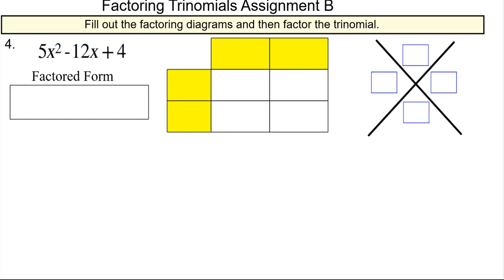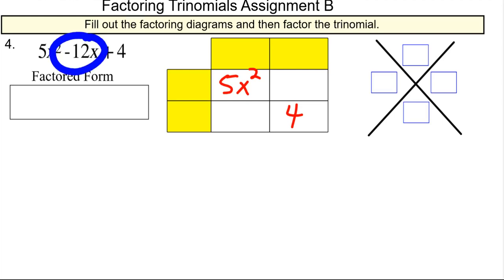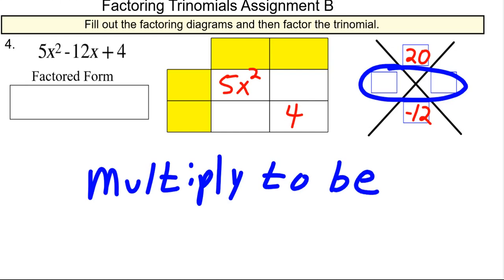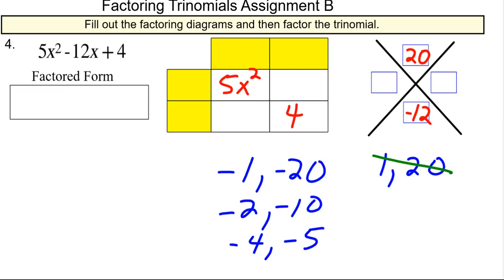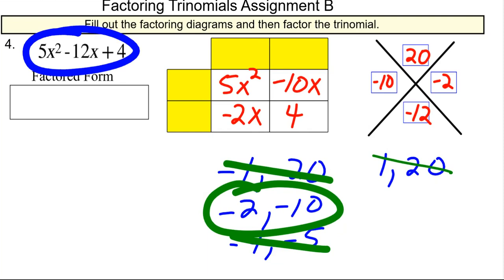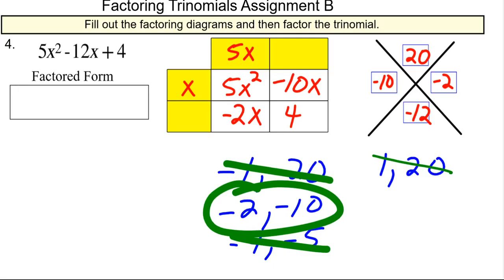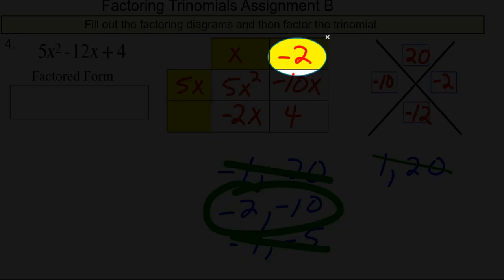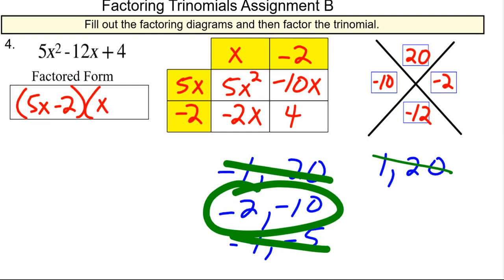Factoring Trinomials Assignment B #4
Factoring trinomials with a prime lead coefficient